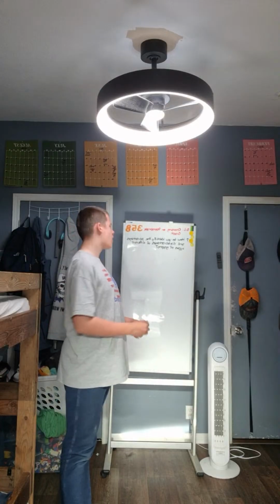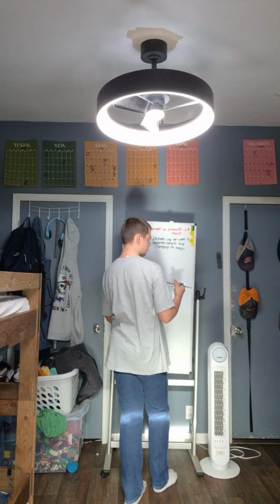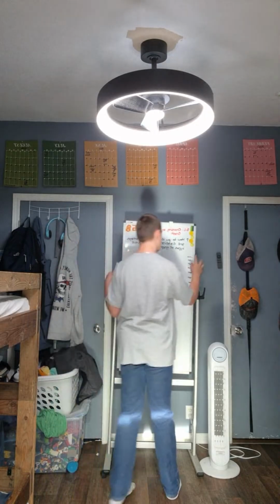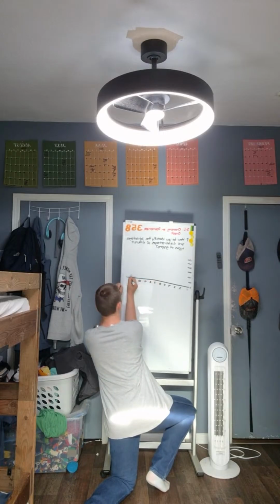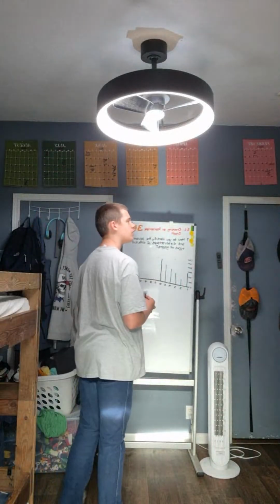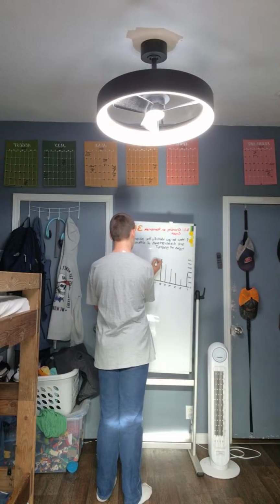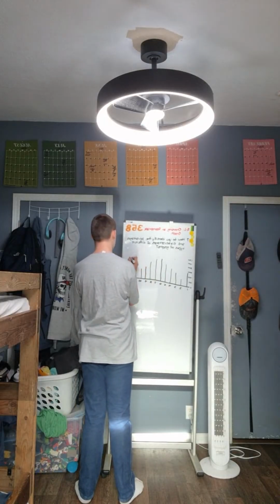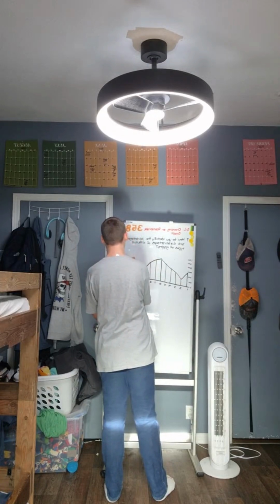Sebastian (Sebas) Simon's Mathematics Live #25: Choosing an Appropriate Graph in Grade 8 Mathematics